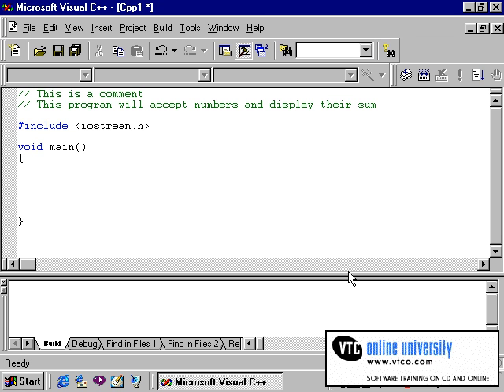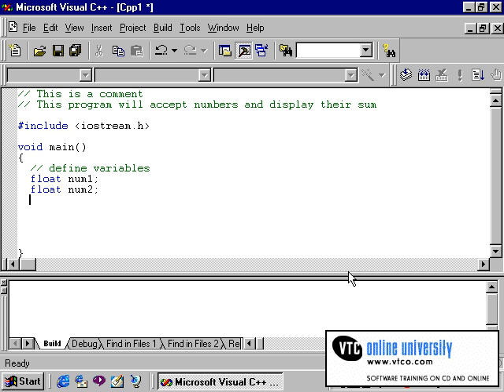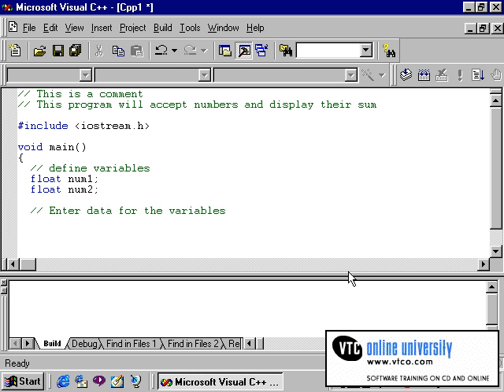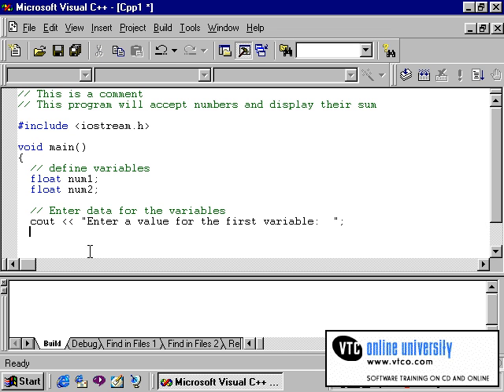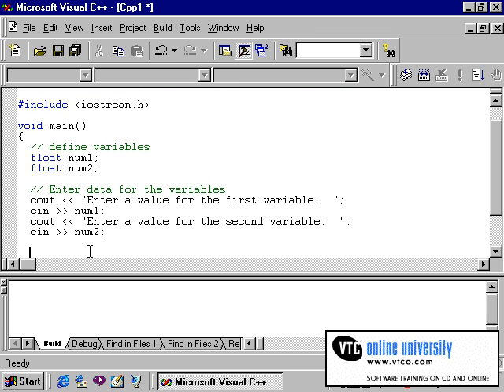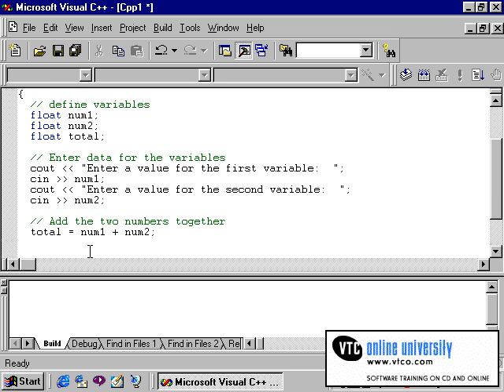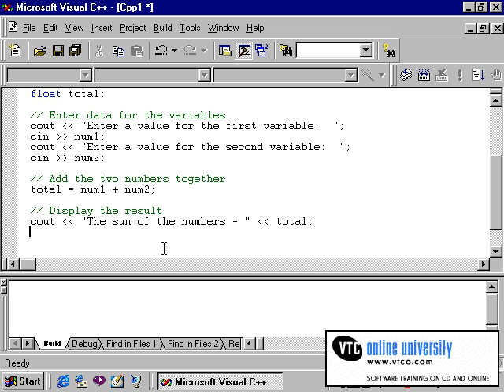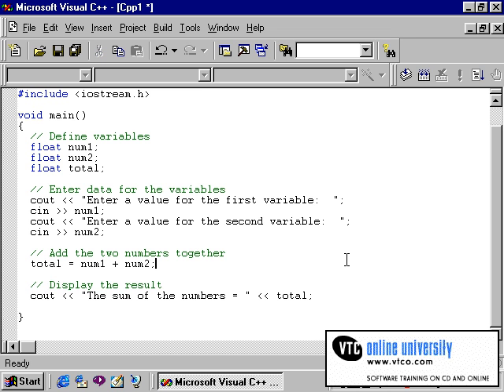0103 Completing the Sample Program - Visual C++ Tutorial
Completing the Sample Program -  Visual C++ Tutorial